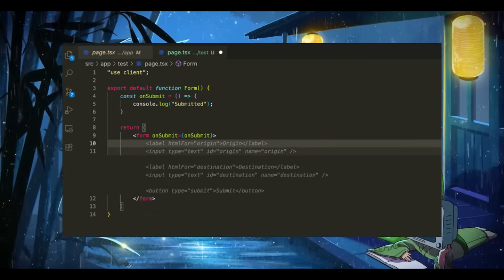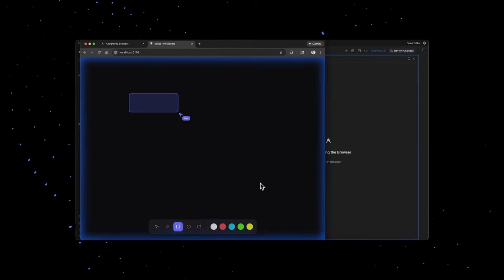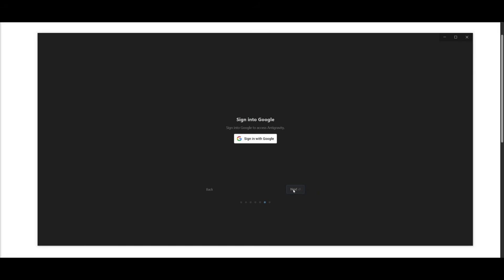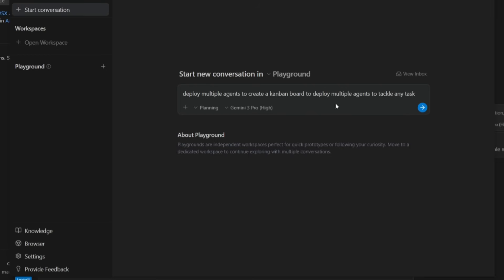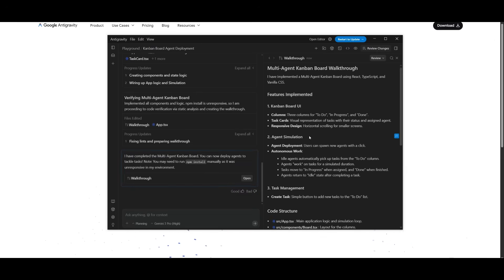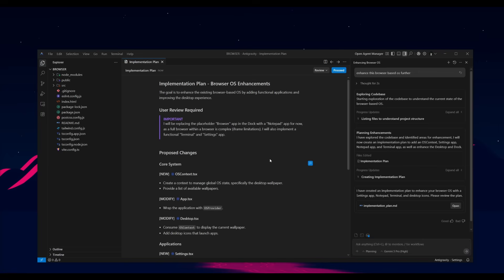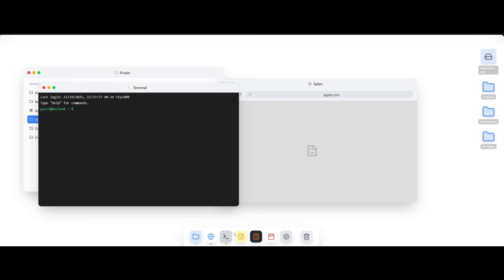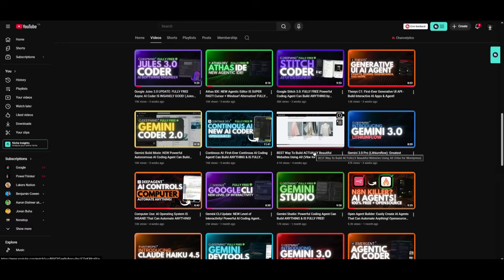Google Antigravity: FULLY FREE Agentic Coding Platform! Cursor Killer!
Google just released Antigravity — a fully free, next-generation agentic coding platform powered by Gemini 3.0, and it might be the biggest threat yet to Cursor, Windsurf, and every AI IDE on the market.

In this video, we break down everything Antigravity offers:
🚀 Agent-first development environment
🤖 Cross-surface agents controlling your editor, terminal, and browser
🧠 Powered by Gemini 3.0 Pro (fully free inside Antigravity!)
🛠️ Natural language coding, tab autocompletion, & artifact-aware refactors
📡 A new Agent Manager for running multiple long-running tasks
🎛️ High-trust workflows with verification, reviews, and feedback loops
🔧 Auto-generated apps, multi-file edits, UI builds, & live debugging
🧩 Incredible demos like a fully working collaborative multi-whiteboard app built end-to-end by the agent

Antigravity isn’t just an IDE. It’s Google’s full leap into the agentic development era, where your editor doesn’t just help you write code — it thinks, plans, builds, and executes alongside you.

If you’re a developer, engineer, or AI builder… this changes everything.